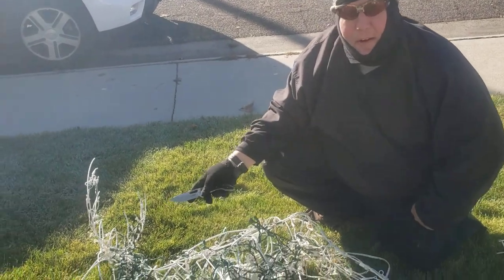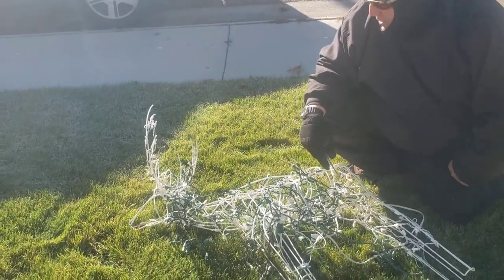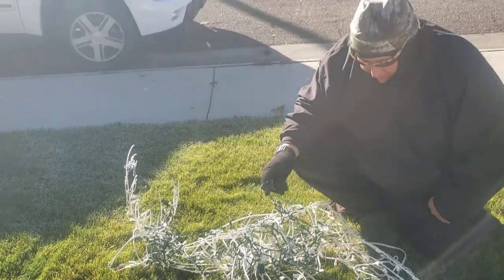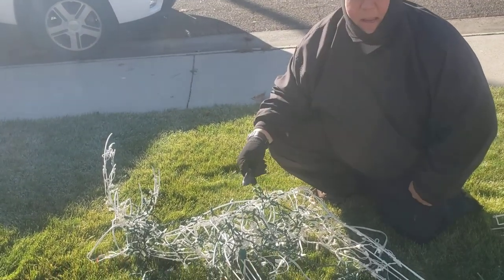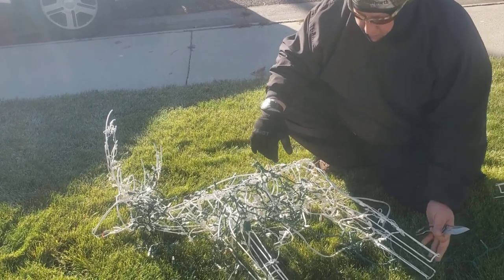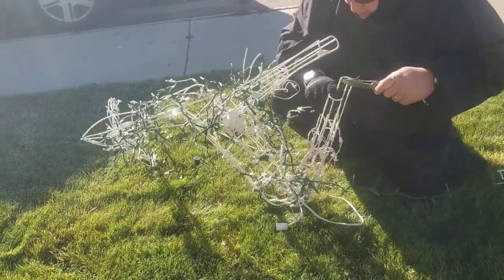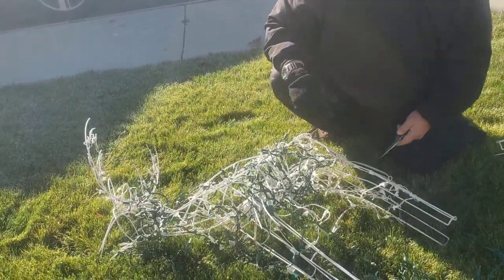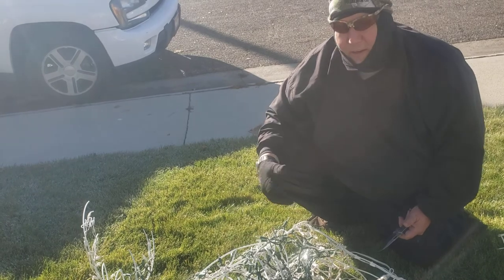How to gut a deer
We will be explaining how to gut a deer